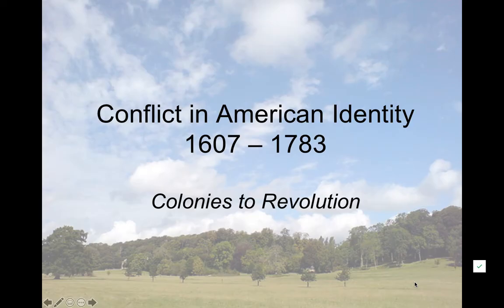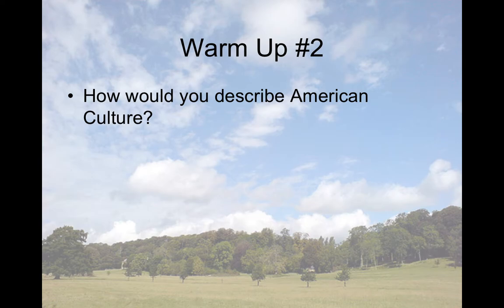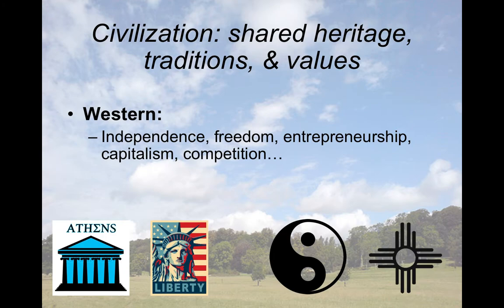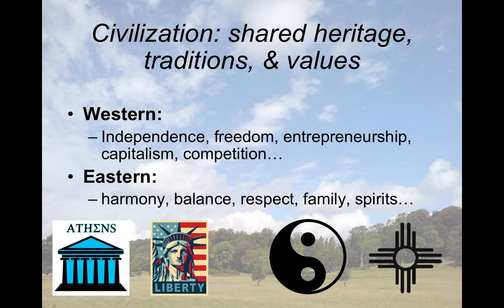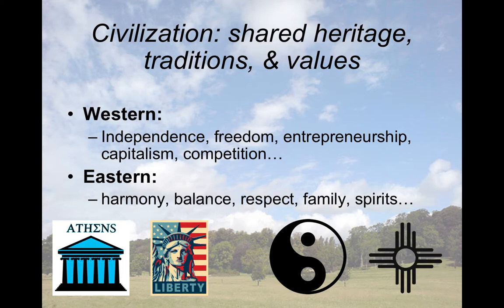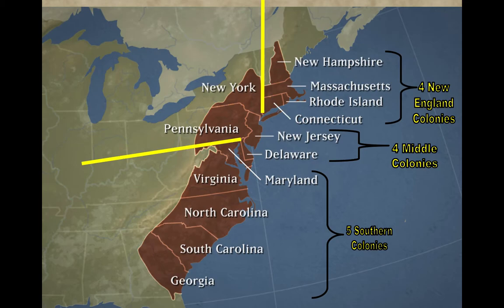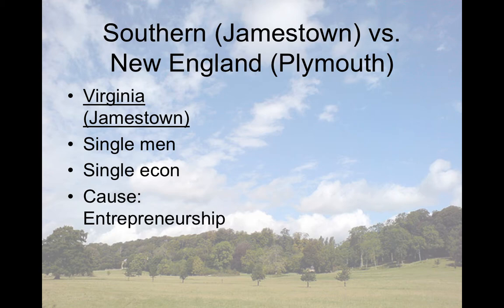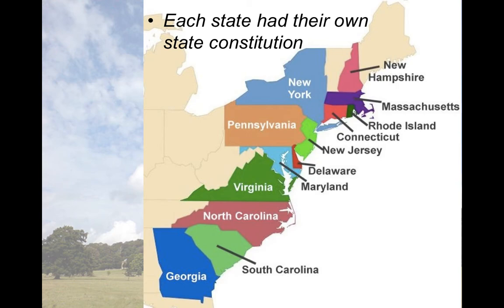American Identity Notes Unit 1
American Identity Notes from Unit 1 is for US History class 2020 Mr Molumby CHS